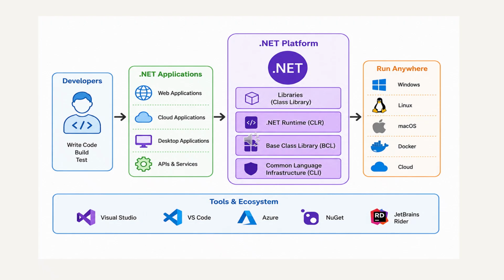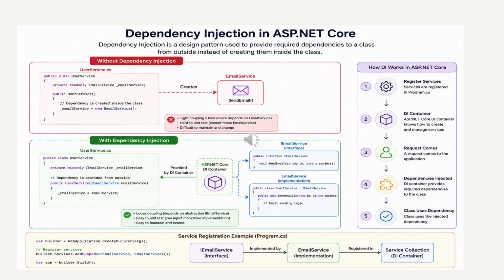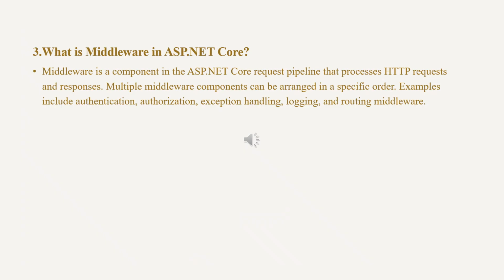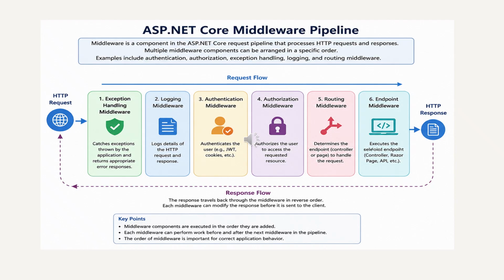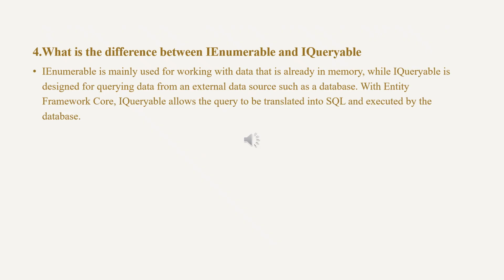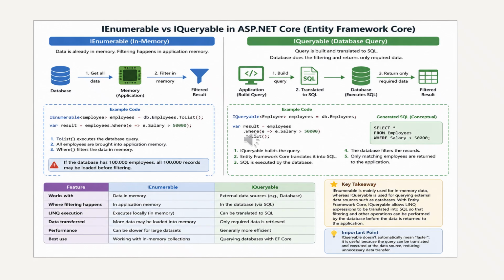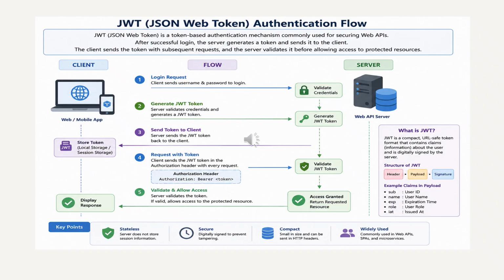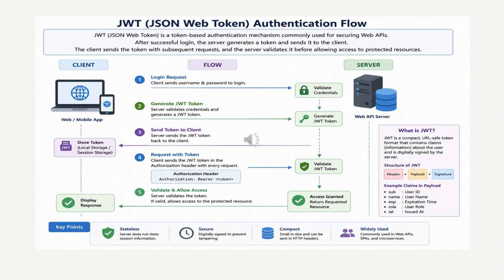Important Question Dot Net Developer Interview